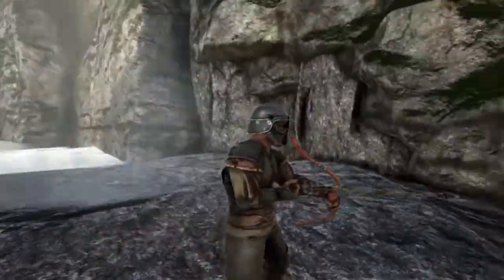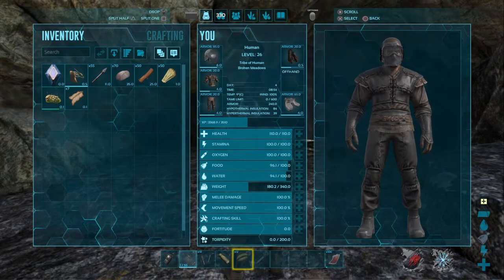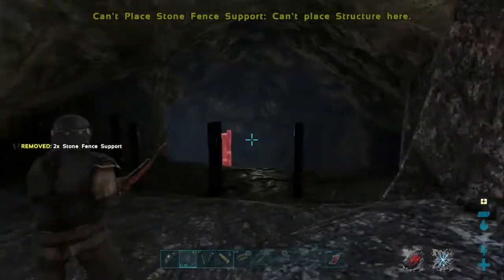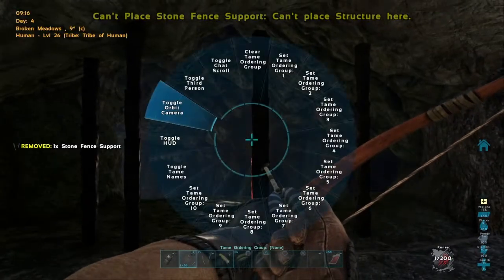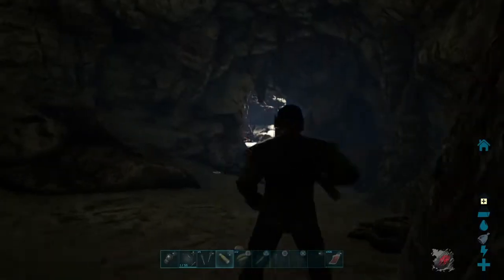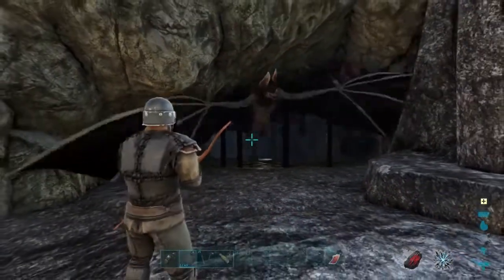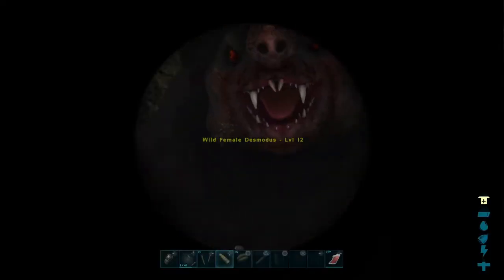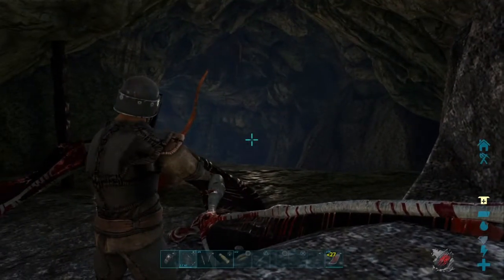HOW TO TAME DESMODUS EARLY!!! -Ark Fjördur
~DAILY VIDS~